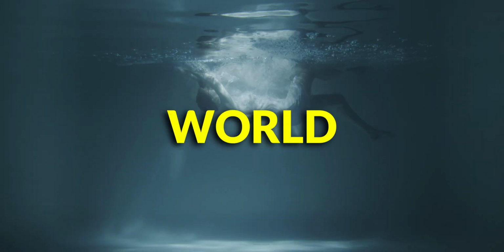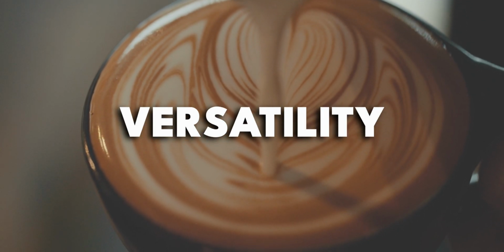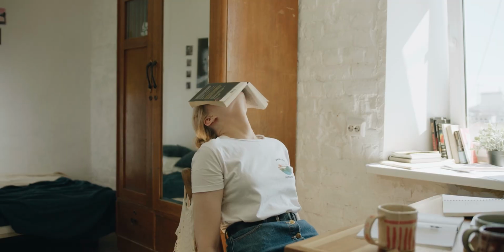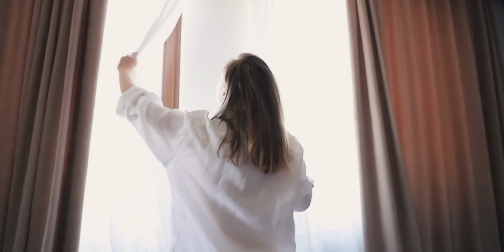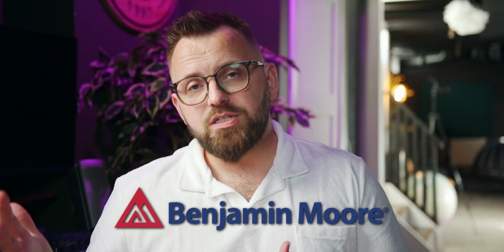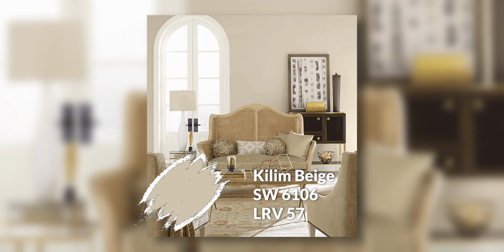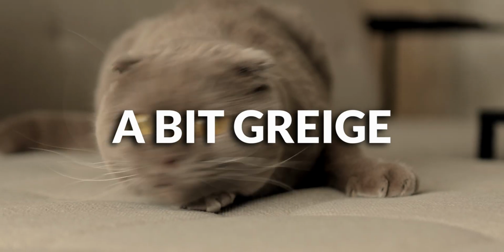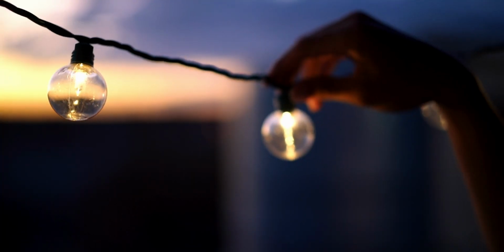Beige Bliss: My Top 5 Favorite Paint Colors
Beige doesn't have to be boring! Discover my 5 favorite beige paint colors that add warmth, sophistication, and versatility to your home. From creamy neutrals to modern grays, these shades will elevate your space. Learn how to choose the perfect beige for your living room, bedroom, or any room in between.